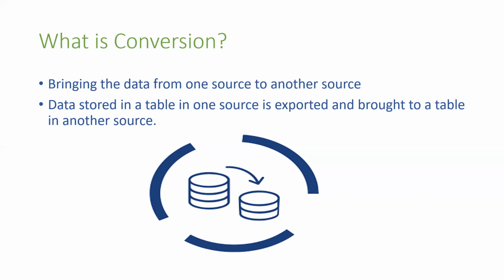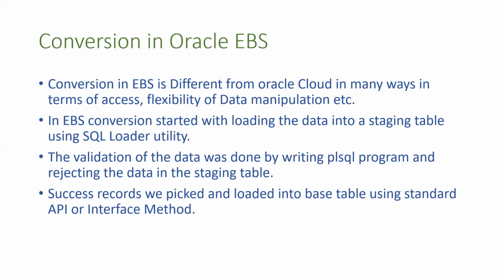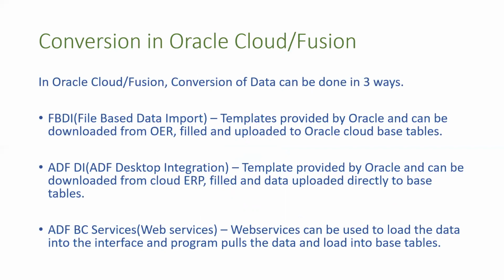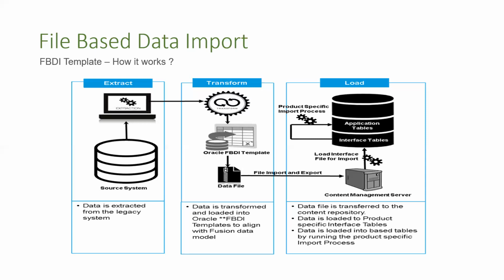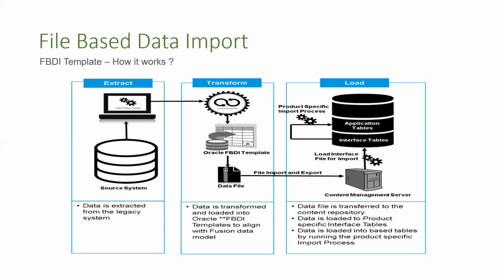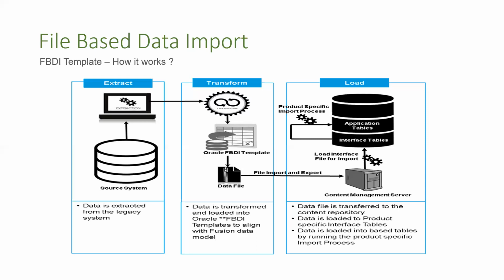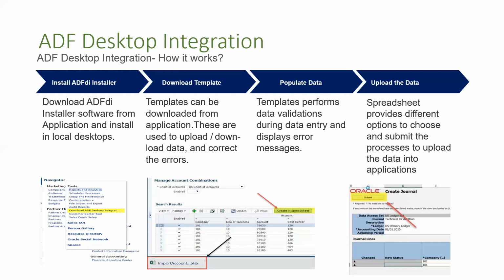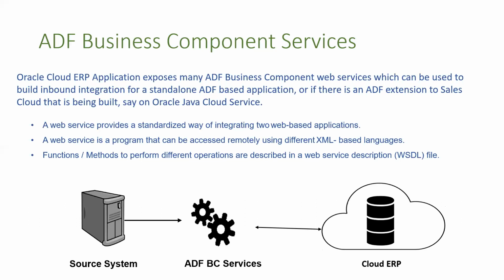Oracle Cloud Conversion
Hi All

This course covers the brief about Oracle Cloud/Fusion Conversion Method. Its covers explanation to 3 methods provided by Oracle. The course also covers difference between Oracle E-Business Suite and Oracle Cloud conversion process. The course doesn't have any practicals and will be covered in upcoming videos.

1) File Base Data Import (FBDI)

2) ADF Desktop Integration (ADF DI)

3) Oracle Business Component Webservices(Oracle BC)